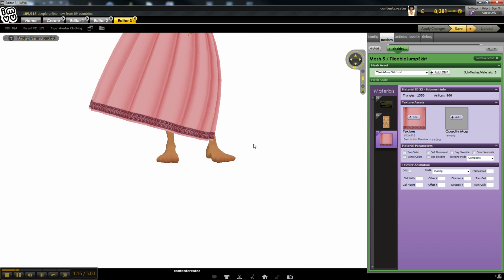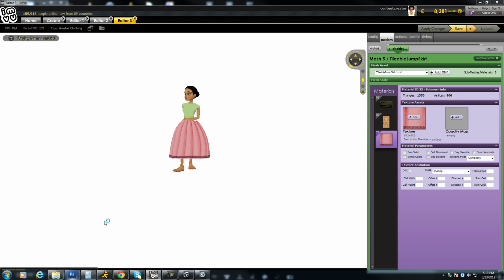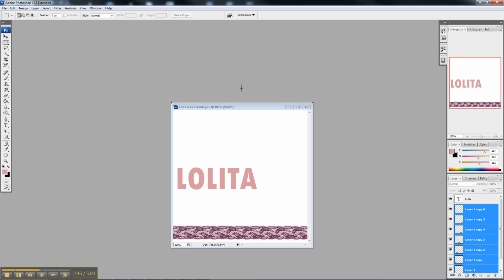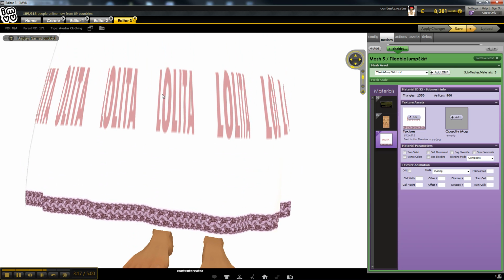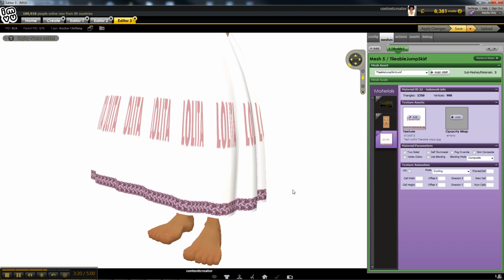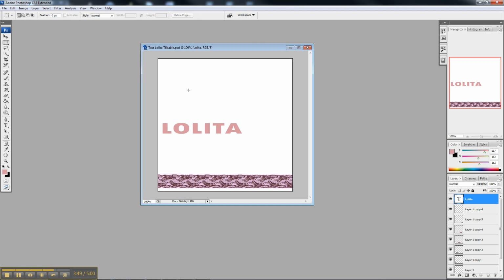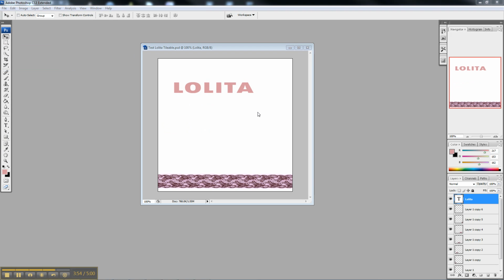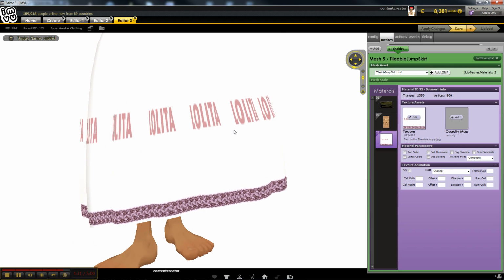High resolution textures vs Asymmetrical textures